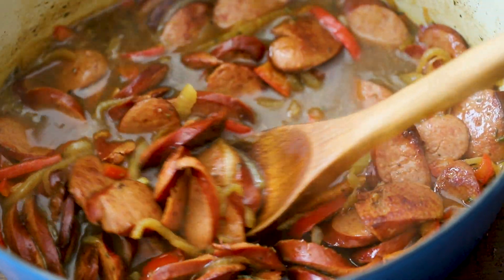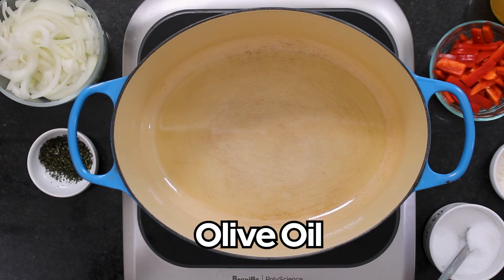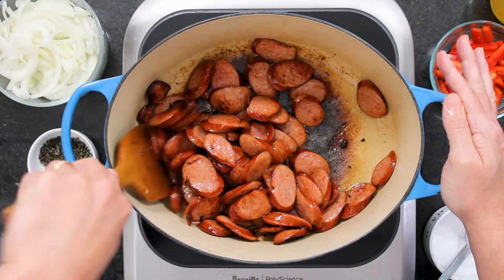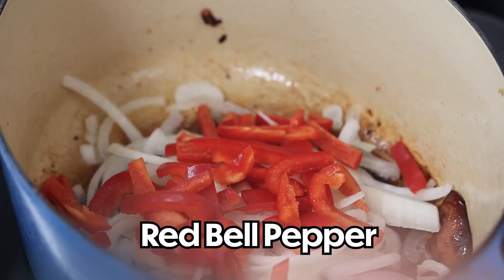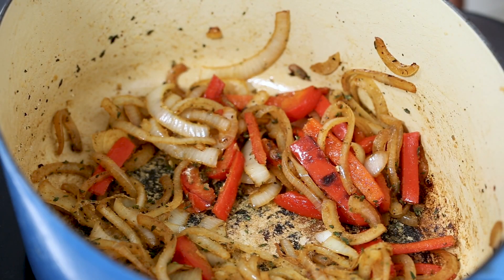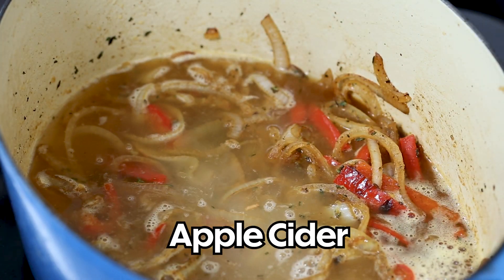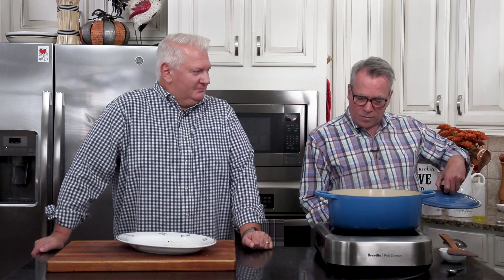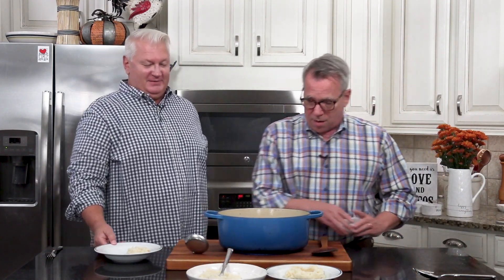ULTIMATE COMFORT: Beer-Braised Kielbasa and Peppers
Beer-Braised Kielbasa and Peppers is 100% pure comfort food. It comes together in less than an hour but feels like it has been slow-cooked for hours! Perfect for watching the big game, tailgating, or just having a fun Sudany at home!

BEER-BRAISED KIELBASA AND PEPPERS INGREDIENTS:
2 tbsp olive oil
2 lbs smoked kielbasa
1 large onion, thinly sliced
1 red bell pepper, seeded and sliced
2 tbsp all-purpose flour
1 cup ale
1/2 apple cider
2 tbsp fresh thyme, chopped
1½ cups chicken stock/broth
Salt and pepper
Mashed potatoes, for serving